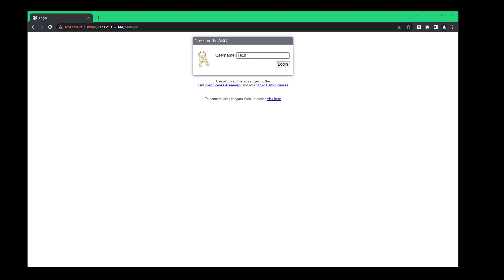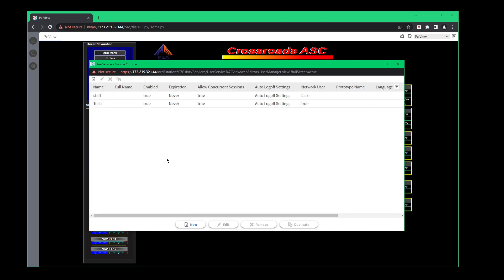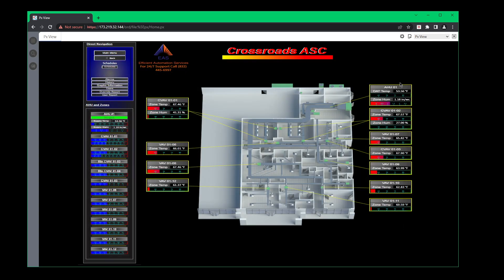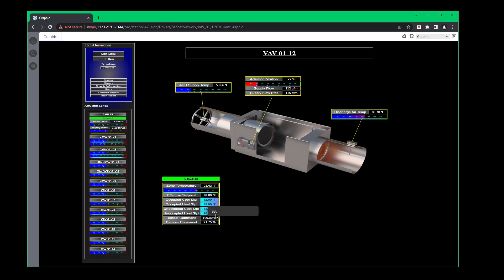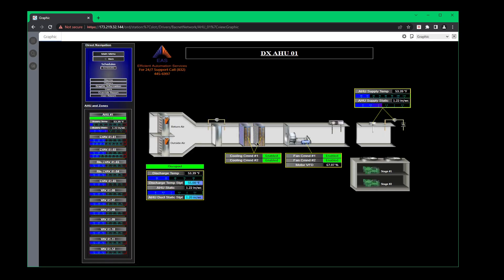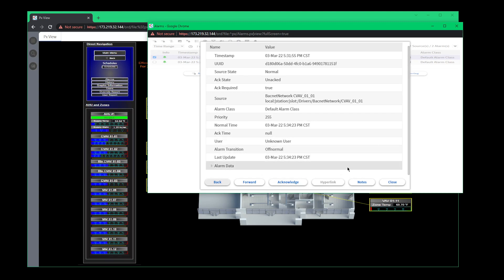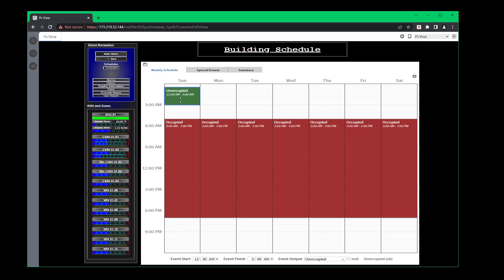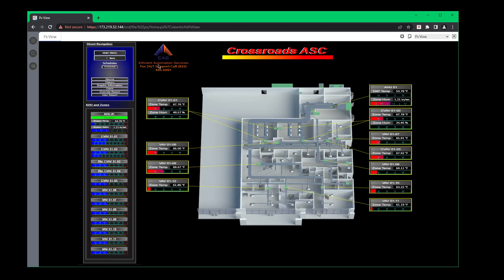Crossroads Login and Navigation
Honeywell WEBS, Johnson FX, Tridium, N4